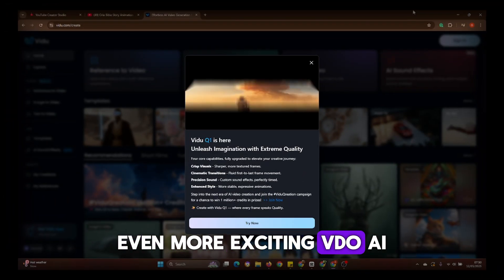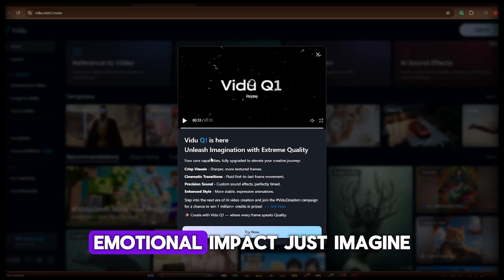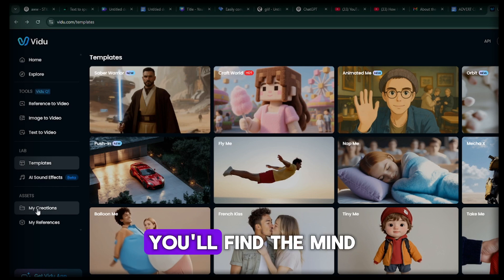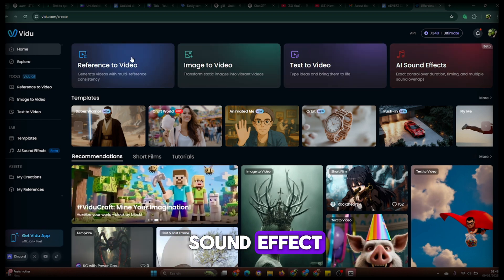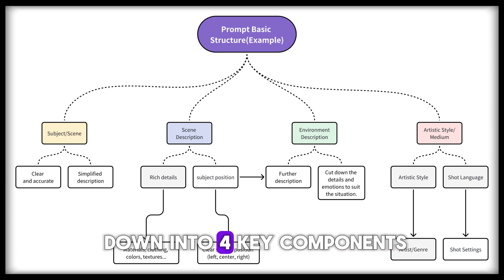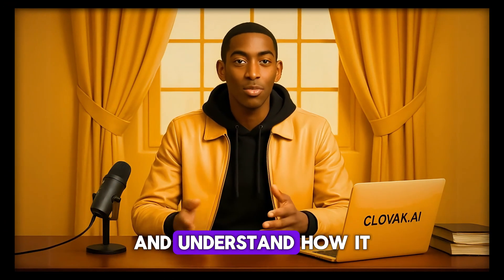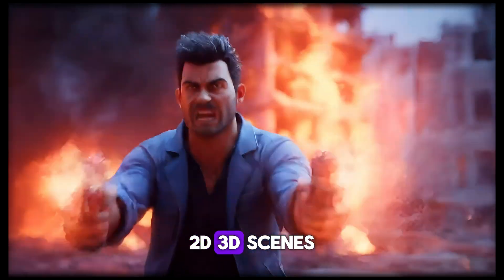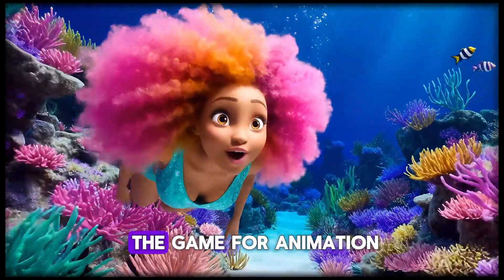Create AMAZING AI Animations in 5 Minutes with ZERO Skills - AI ANIMATION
Create AMAZING AI Animations in 5 Minutes with ZERO Skills
This easy-to-follow tutorial will show you how to create amazing AI animations in just 5 minutes, even if you have zero skills. Using an AI animation generator, you can quickly and easily create stunning animations for your projects. AI animation in 5 minutes with Zero skills. very possible, just check out the video.

YOUTUBE AUTOMATION COURSE(AI ANIMATION STEP BY STEP)

Feel free to use CLOVAK for a discount
00: 00 Intro
01: 13 Example Video
02: 40 AI animation tool used(VIDU AI)
03:05 Vidu Q1 new
03: 49 AI Animation Work-through(text to image, video to image, image reference, AI sound effect)
05: 57 AI Animation example videos
06: 57 Prompt structure
08: 08 image to video generation and Ai image transformation
09: 26 Text to video ai video generation
10: 20 AI reference to video